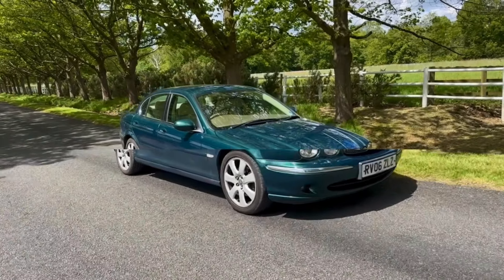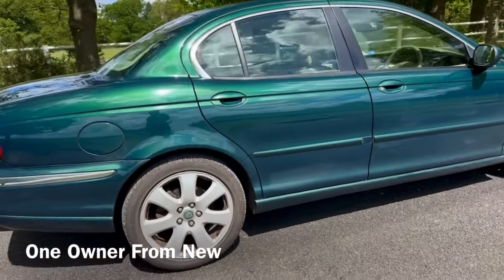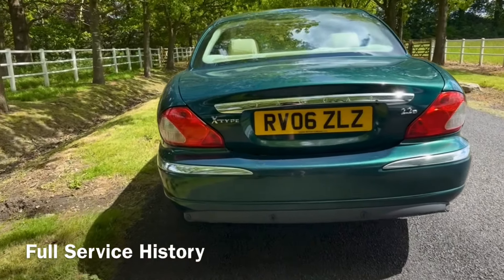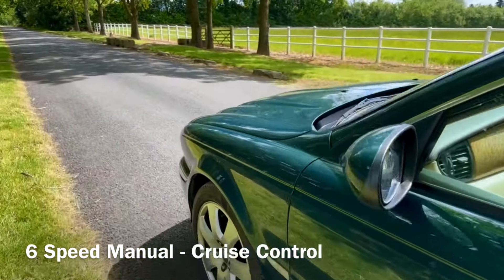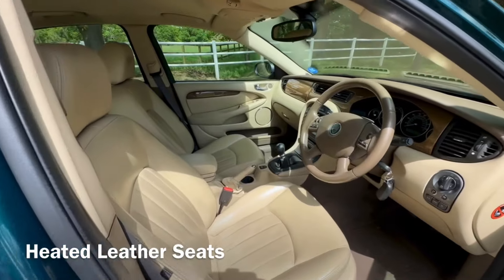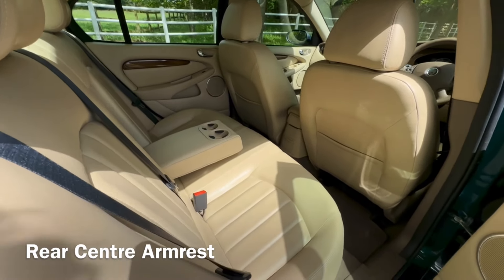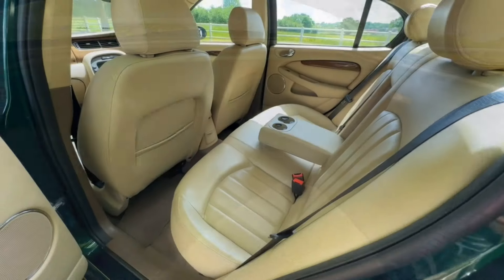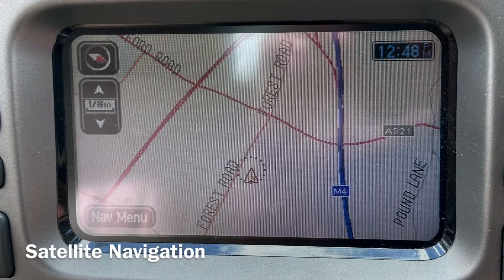One Owner Jaguar Bargain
One Owner and Full Service History Stunning 2006 Jaguar X-Type 2.2D SE Saloon, available now at Drews Motor Company Ltd in Wokingham, Berkshire. This luxurious vehicle is finished in a striking green colour and is powered by a powerful 2.2L diesel engine, making it both stylish and efficient.

Part Exchange to Clear Sorry Too Old For Warranty

With only one previous owner, this Jaguar X-Type is in pristine condition and has been well-maintained. It boasts a range of top-of-the-line features that are sure to impress any potential buyer.

One of the standout features of this vehicle is the "Bronze Stained Sapele Veneer" interior trim. This premium feature adds a touch of sophistication and elegance to the vehicle, making it stand out from the rest. It is one of the most expensive features available for Jaguar vehicles and is sure to turn heads wherever you go.

In addition, this Jaguar X-Type also comes equipped with "Climate Control", allowing for precise temperature control and air distribution throughout the vehicle. This ensures maximum comfort for all passengers, making every journey a pleasurable experience. This highly sought-after feature adds to the overall cost of the vehicle, making it a valuable addition.

For added security, this vehicle also features "Deadlocks", providing an extra layer of protection against theft. This advanced security feature makes it more difficult for intruders to gain access to the vehicle, giving you peace of mind wherever you go. It is a premium feature that adds to the cost of the Jaguar X-Type.

Furthermore, this vehicle also comes with the "Smokers Pack" which includes a removable ashtray and lighter. This luxury feature is perfect for smokers, providing them with a designated area for their cigarettes. It is just another example of the attention to detail and high-quality features that Jaguar is known for.